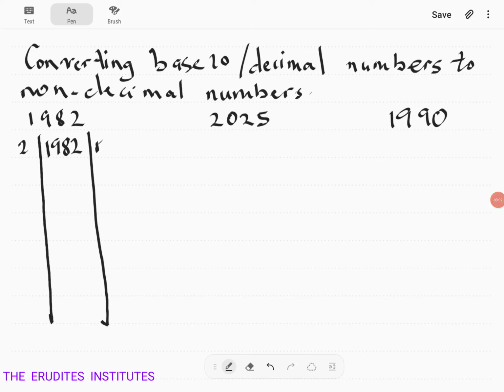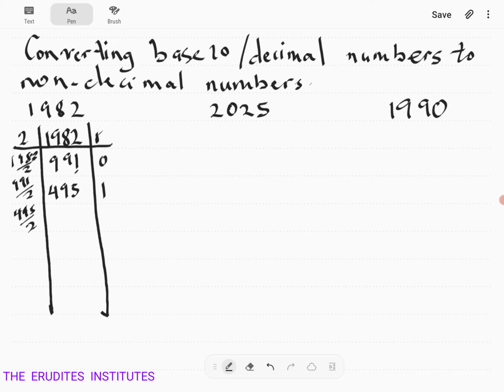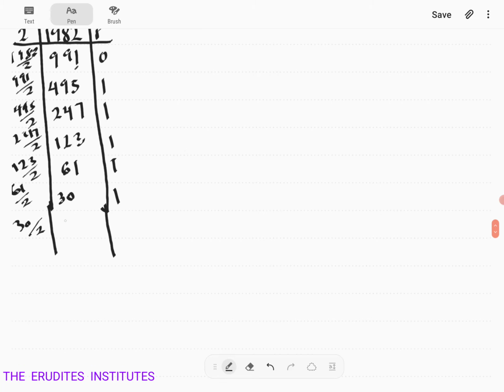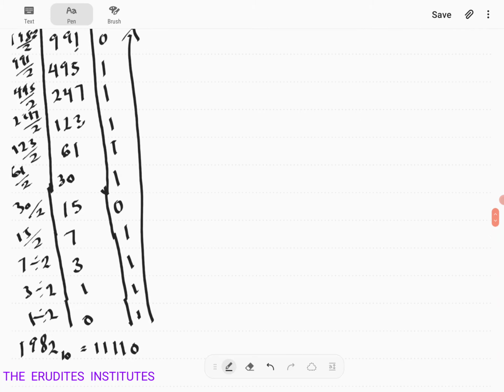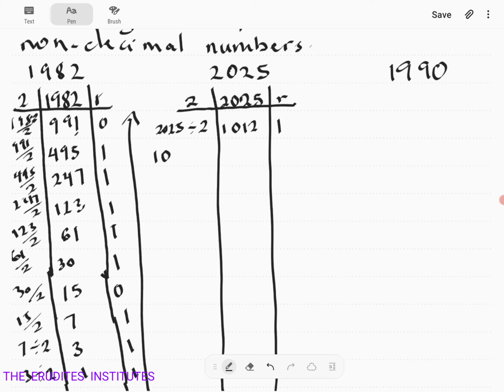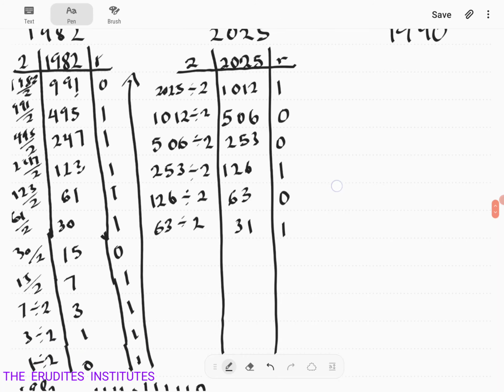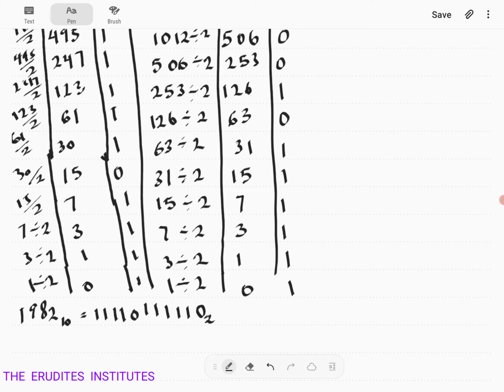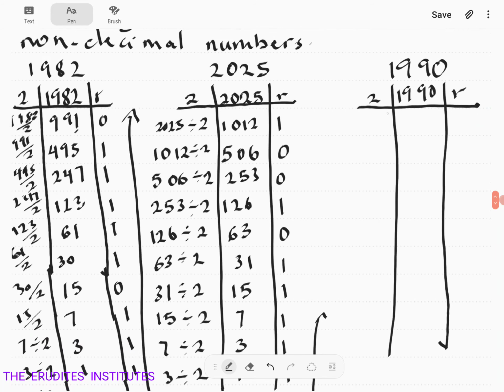Number bases 3 : converting from base 10 to non decimal bases or decimal base to non decimal base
Number bases
maths
mathematics
computing
ICT
computer science
wassce
bece
gmat
toefl
gmat
cambridge
jHS
primary
shs
grade
key stage